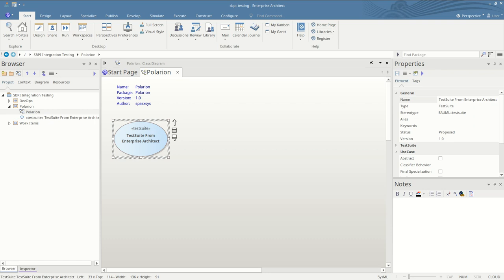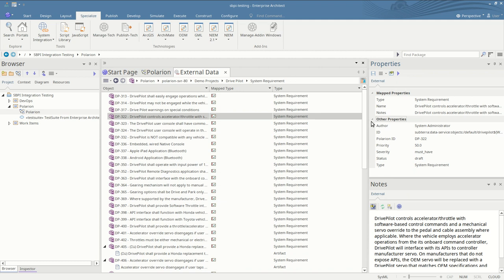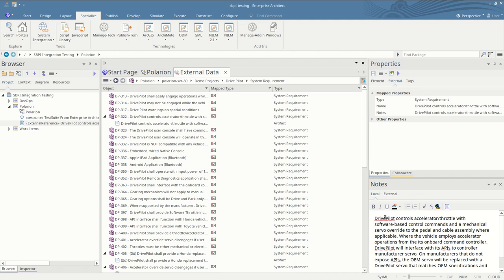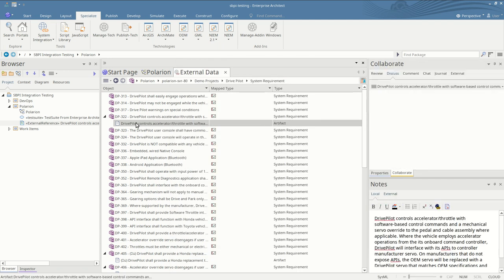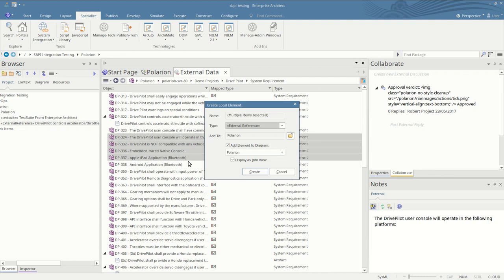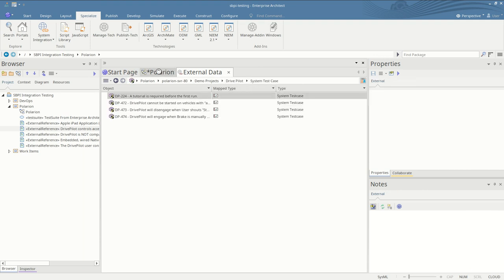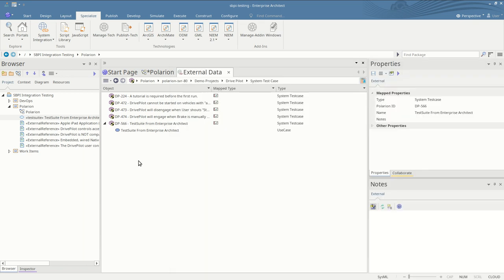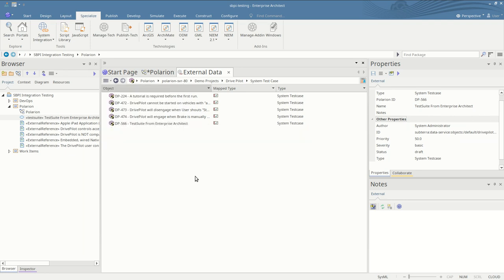Polarion SBPI Demo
This video details how to exchange data between Polarion® and Enterprise Architect using the Pro Cloud Server.  Enterprise Architect's server-based integration supports the interchange of Polarion 'items' such as requirements and Live Documents. Push/pull functionality, enables items to be related and changes exchanged between Polarion and Enterprise Architect.